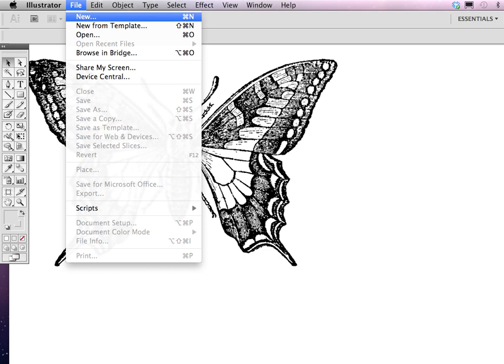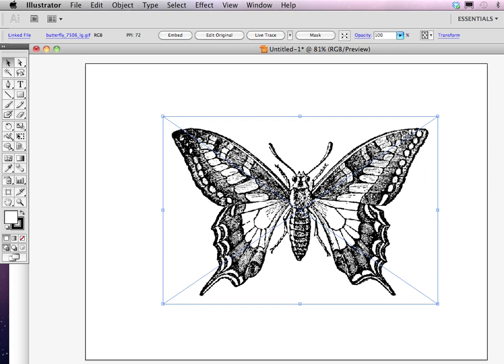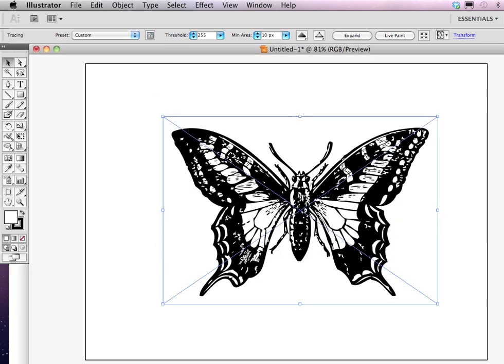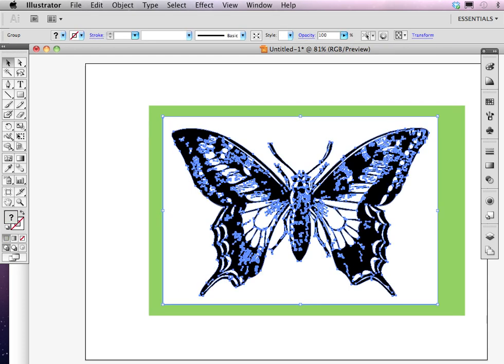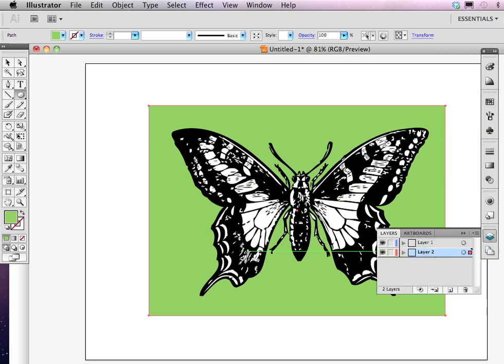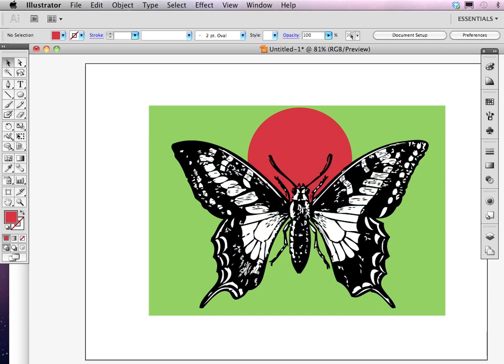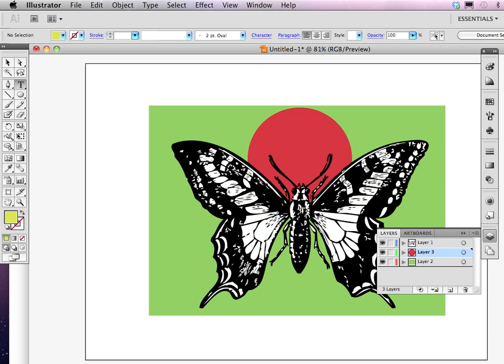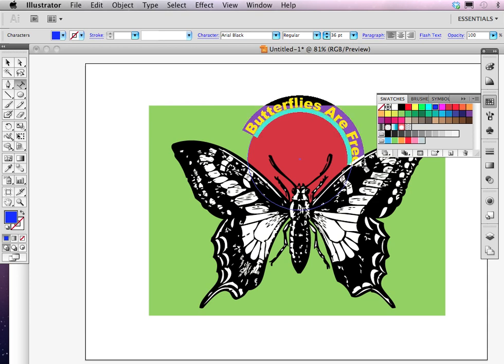TechBurst 2011: Live Trace for Visual Design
This video outlines tips for an effective composition, demonstrates how visual design students can effectively demonstrate their knowledge of visual elements and principles of organization using Adobe Creative Suite.  This TechBurst opens a raster-based image and trace it using the Live Trace feature in Adobe Illustrator, then create a unified composition by adding other elements. Live Trace gives design students the freedom to digitally experiment with drawings of any kind. The vector art it produces can be used in numerous ways and is easily customized.